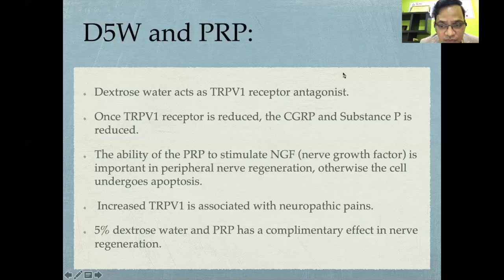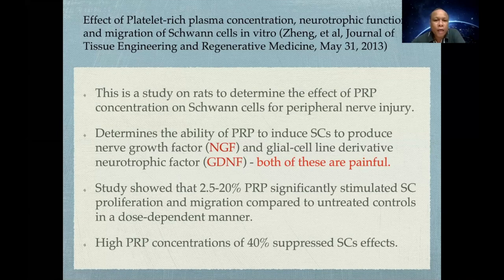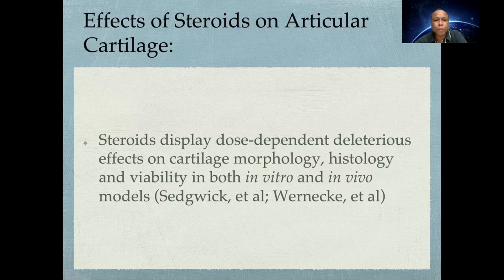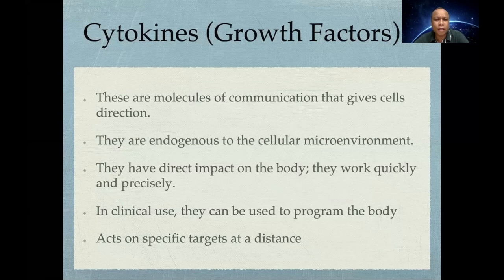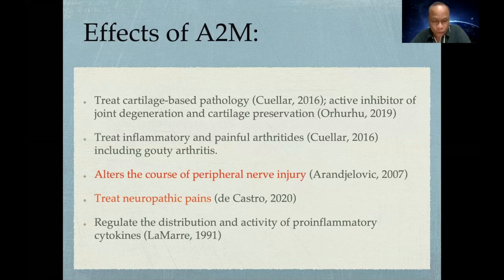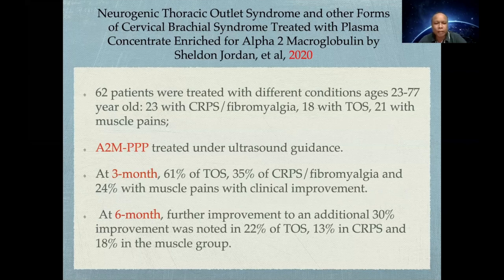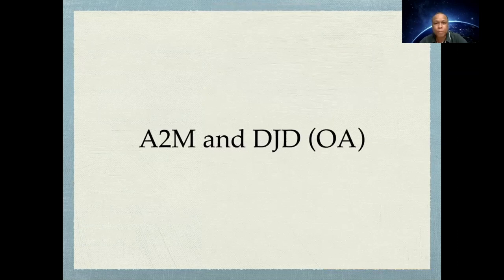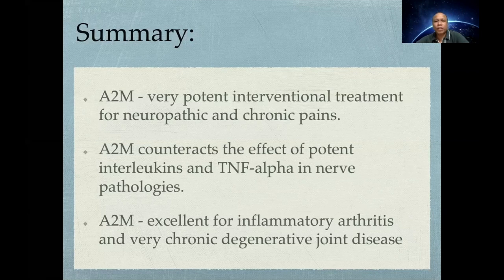Ultrasound-Guided Regenerative Injection Therapy: Chronic, Neuropathic Pains Degenerative Conditions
What is Hydrodissection of nerve?
Peri neural injection; hydro-dissection
Ultrasound-Guided  Peripheral Nerve Hydrodissection
Lateral Femoral Cutaneous Nerve for the Treatment of Meralgia Paresthetica
Ultrasound of nerve, peripheral nerve
Nerve injuries; classification, EMG of peripheral nerves
Neuropathic pain, treatment & pathways
PRP in nerve injury
Alpha-2- Macroglobulin
Interleukins